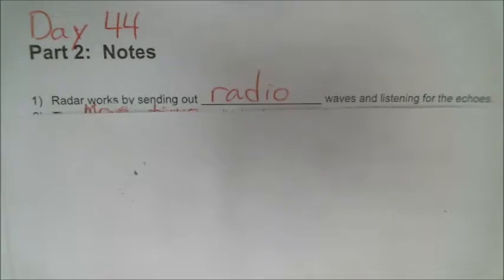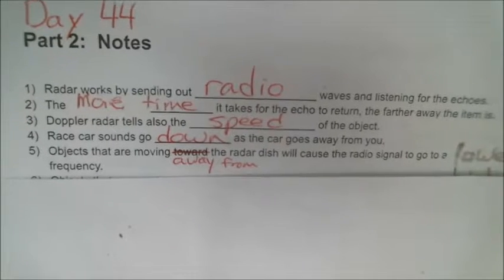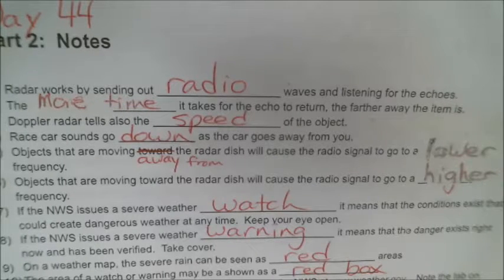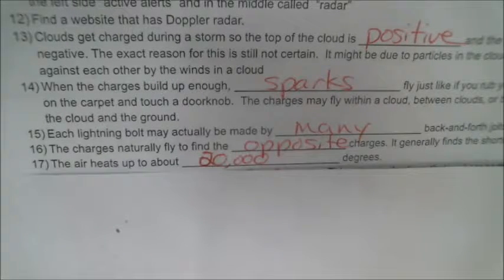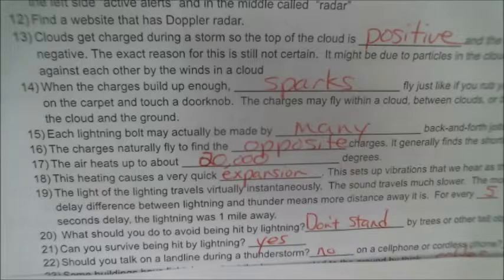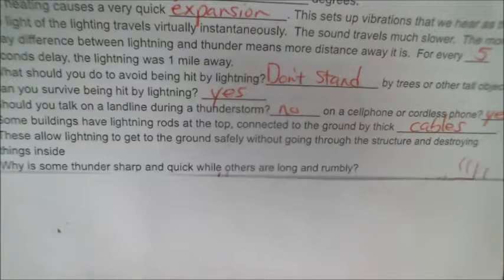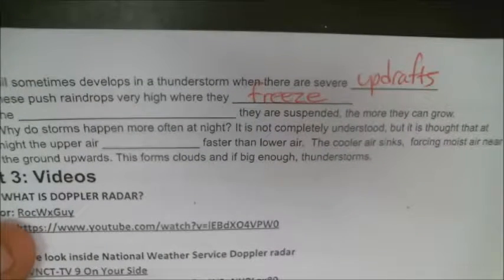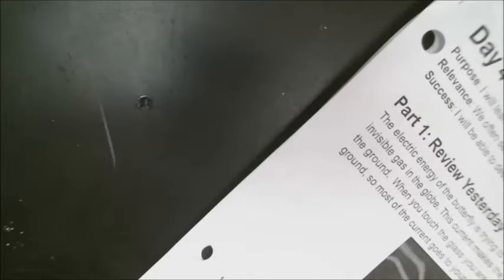bulldog earth science day 44 notes thunderstorms